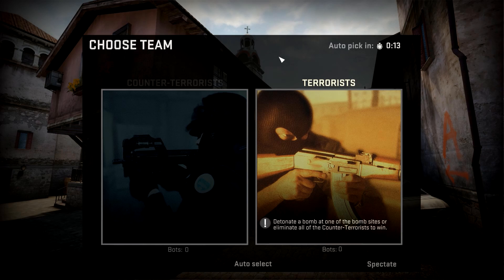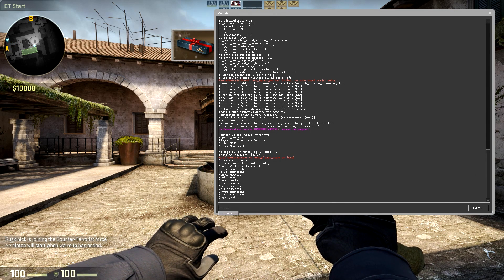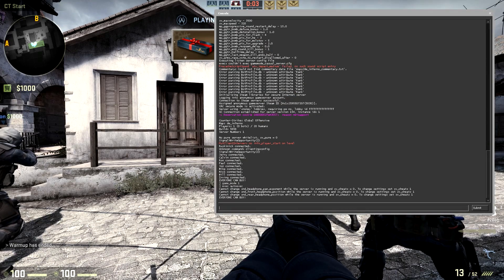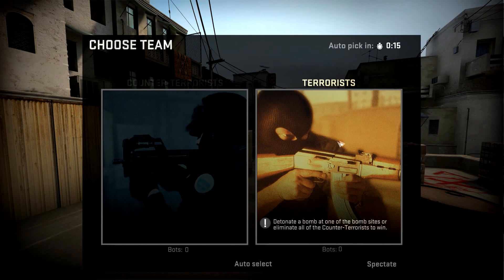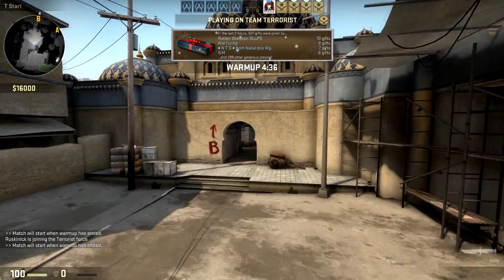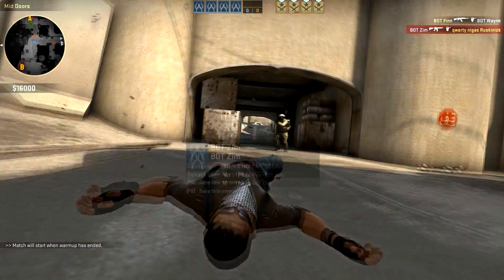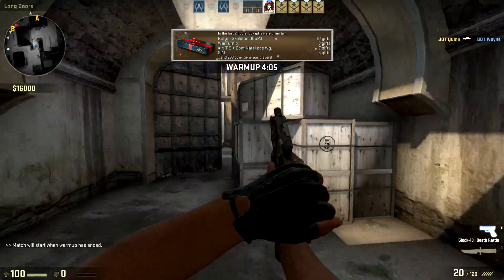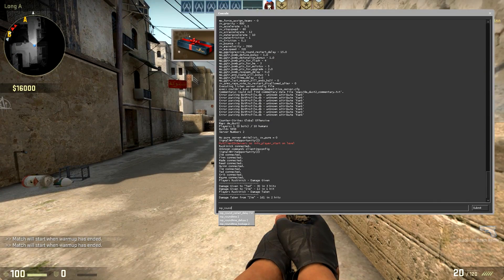Setting up Private Matches in CS:GO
A video on how to set up a private match in Counter-Strike: Global Offensive.
Leave annotations on for some helpful commands that were left out originally!

Steps:
1. Start the game and select 'Play With Friends' from the Play menu.
2. Set the game mode to Casual. Change the match type to Private Match. Click the GO button to start the game.
3. Wait until everybody joins. Type game_mode 1 in console to change the mode to competitive.
4. Use the 'map' command to change the map and restart the match (a map restart is necessary to apply the game mode change).
5. Choose teams accordingly. If needed, kick bots with bot_kick. After the five minute warmup (can be ended with mp_warmup_end), the match will begin.

Useful commands:
game_mode, game_type
bot_kick and other bot related commands
mp_roundtime (minutes)
mp_roundtime_defuse (minutes)
mp_roundtime_hostage (minutes)
sv_showimpacts 1
sv_cheats
sv_infiniteammo 1
mp_warmup_end